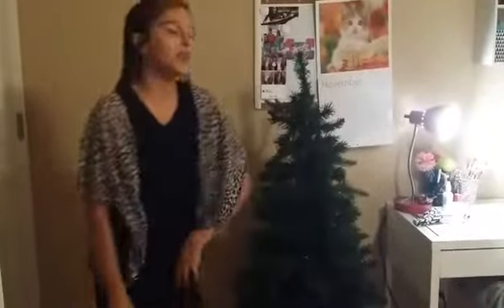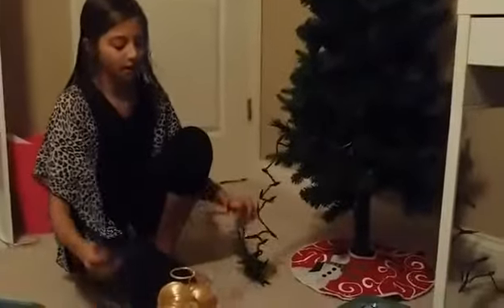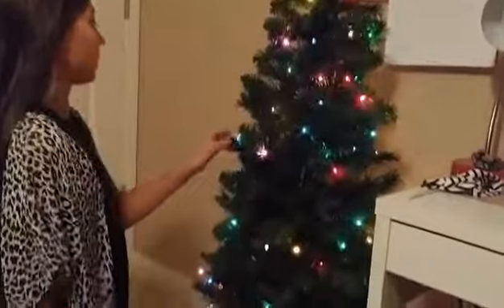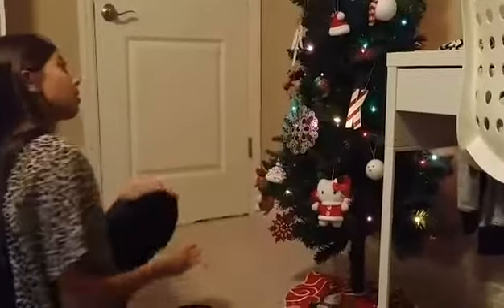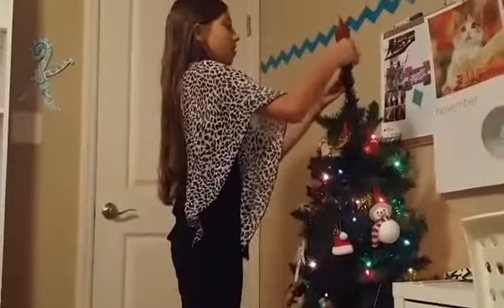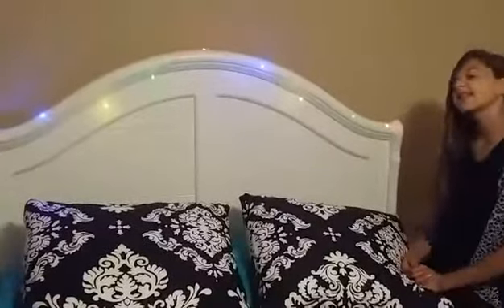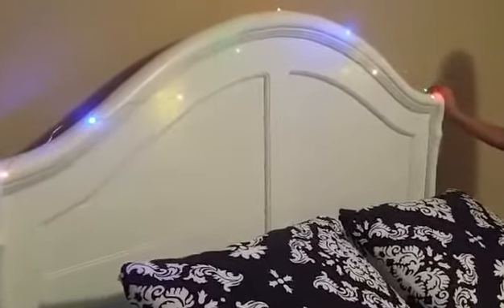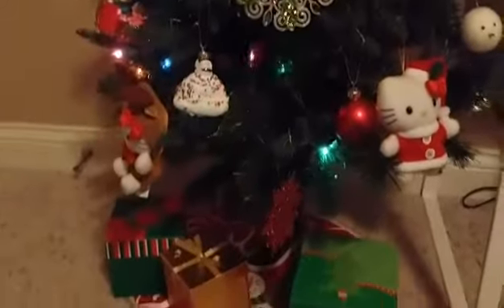O CHRISTMAS TREE ~ Decorating My Tree!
Kaela decorates her little Christmas tree!:)